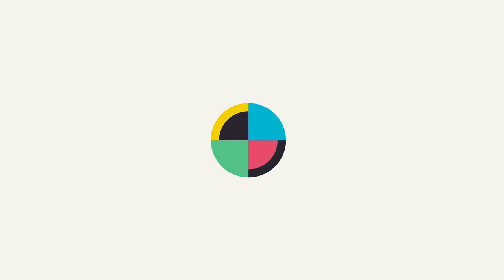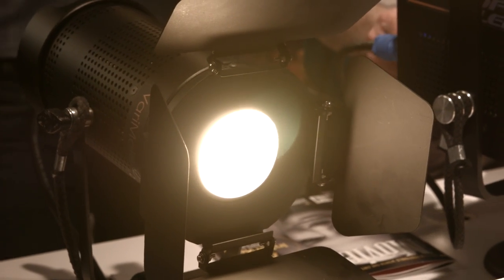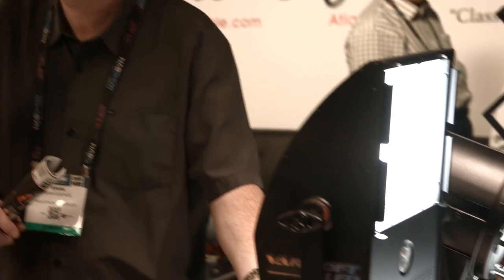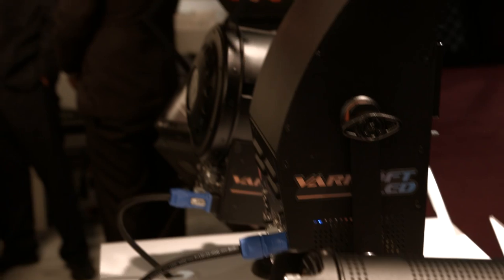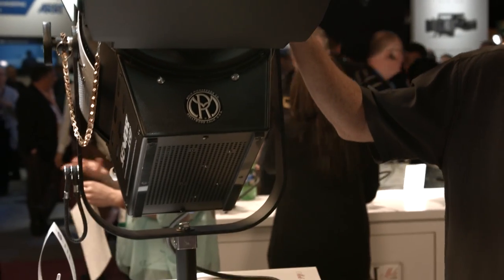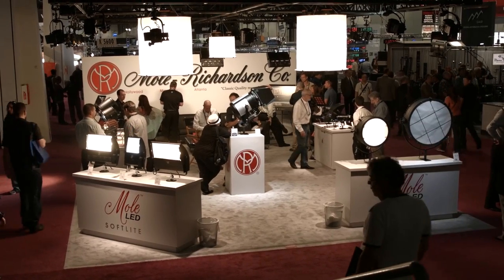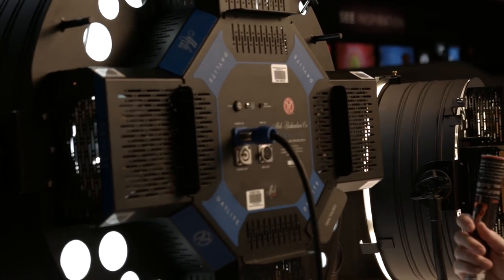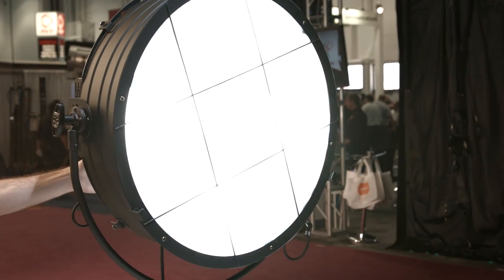A New Affordable LED Fixture, a Soft Light, & More from Mole Richardson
Joe Marine learns about the new LED lighting fixtures being showcased by Mole Richardson at NAB 2015.